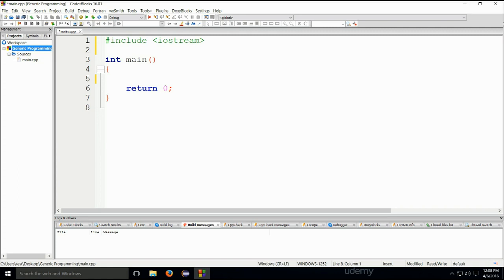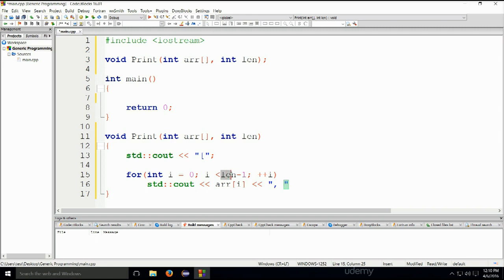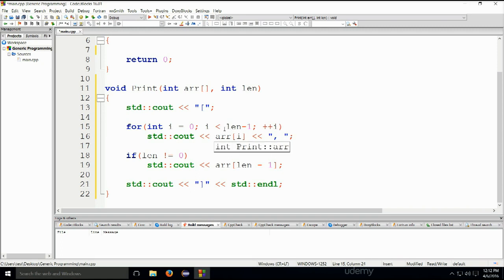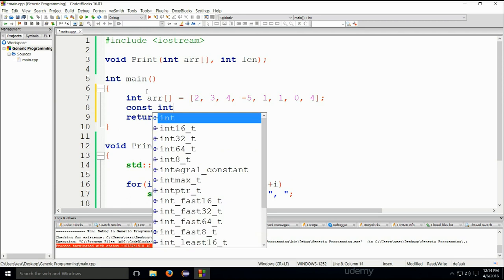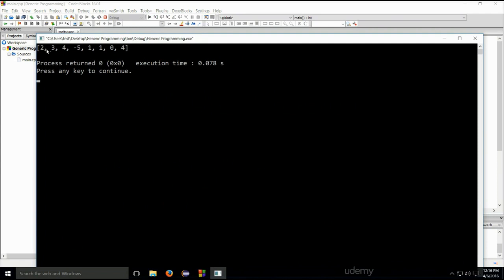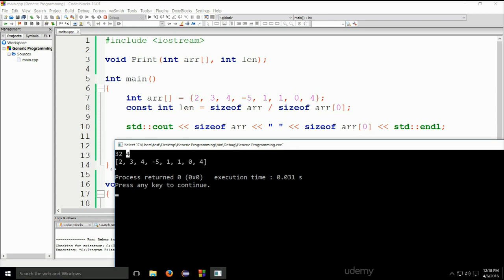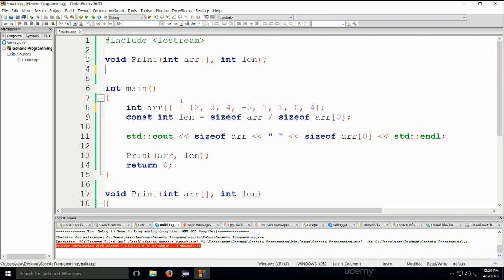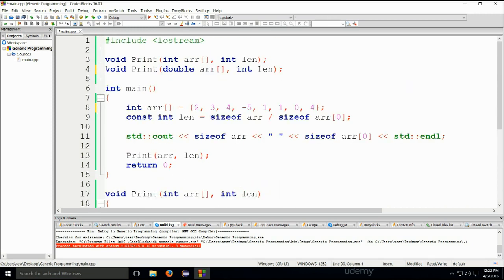11.1 Generic Programming (Basic) part 1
in this lecture you learn about generic programming in C++ language